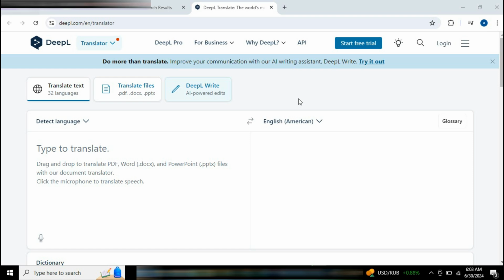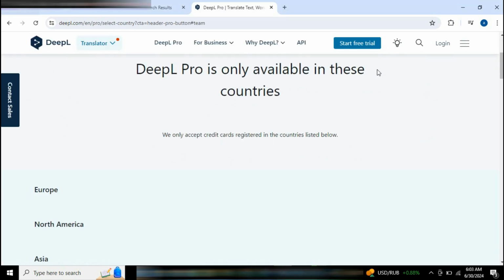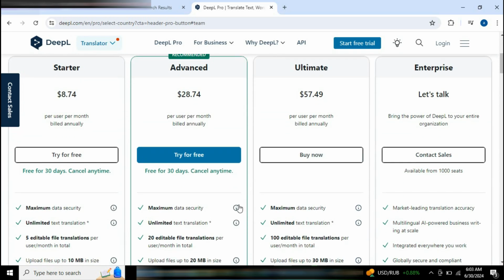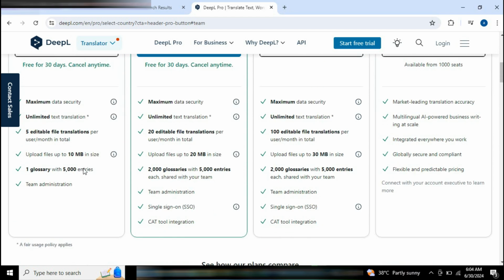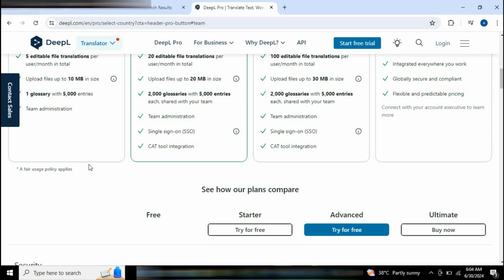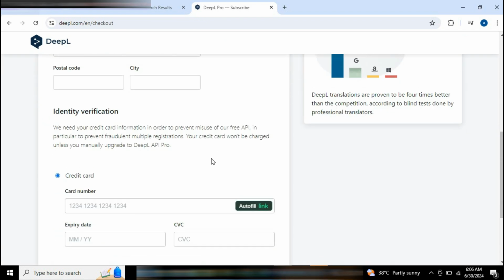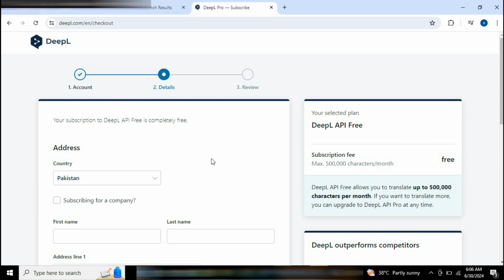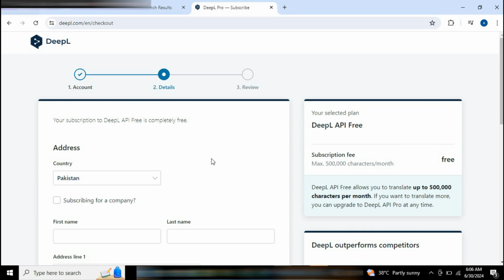How to Get Deepl API Key (Full 2025 Guide)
How to Get Deepl API Key (Full 2024 Guide)

In this comprehensive 2024 guide, we'll show you how to get your Deepl API key. Whether you're a developer or a business looking to integrate Deepl's powerful translation services, this step-by-step tutorial will walk you through the entire process of obtaining your API key.

In this video, you'll learn how to create a Deepl account, navigate the Deepl website, and generate your API key. We'll cover everything from setting up your account to accessing the API documentation, ensuring you have all the information you need to start using Deepl's translation API effectively.

Watch this full 2024 guide to learn how to get your Deepl API key and start integrating Deepl's translation services into your applications.